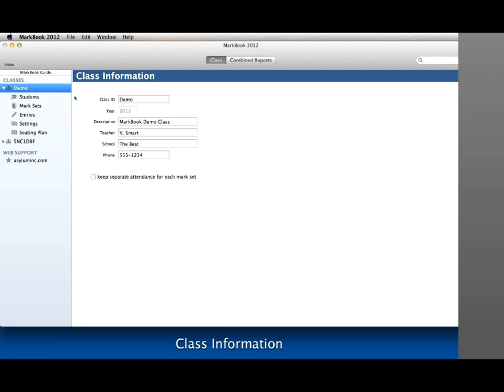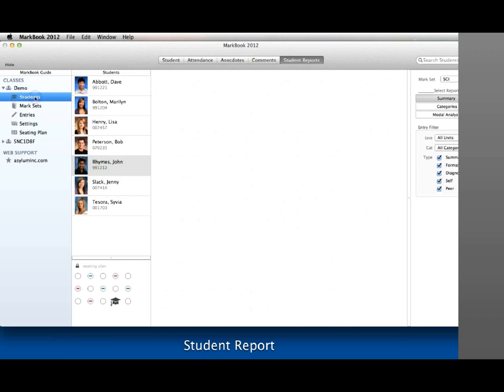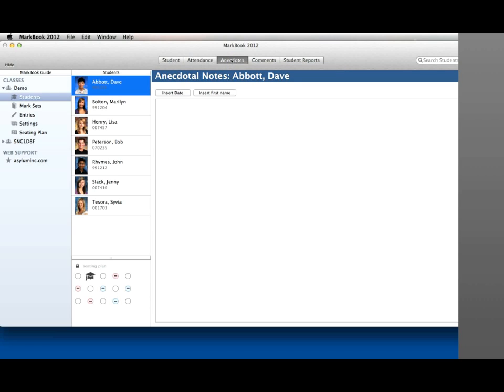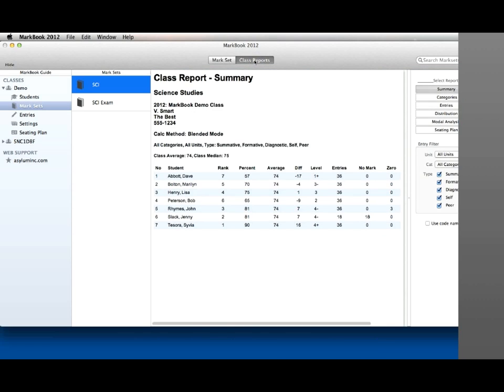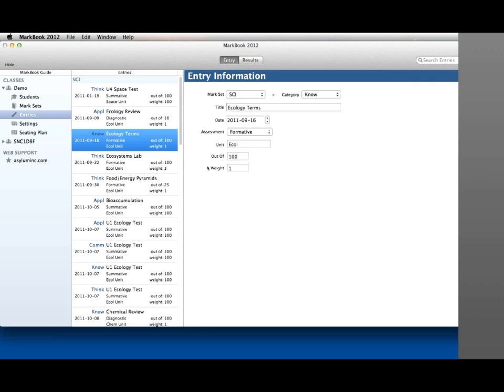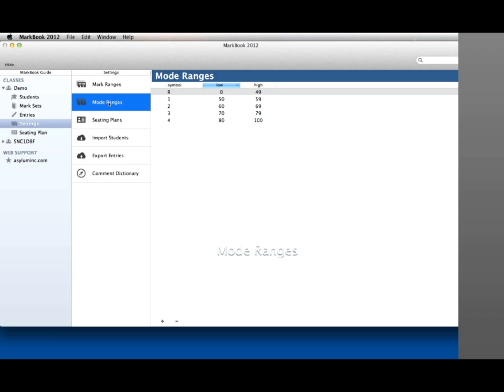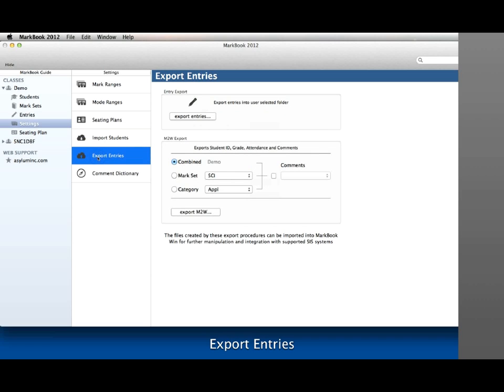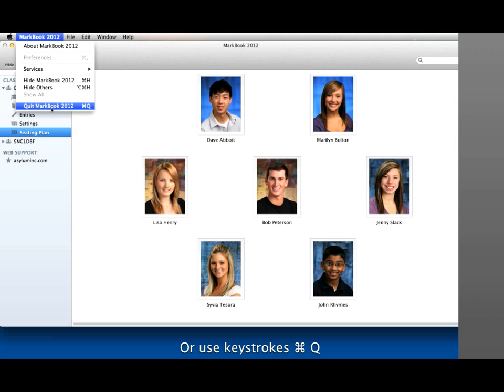1 Navigation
1- Navigating in MarkBook 2012 Mac Edition